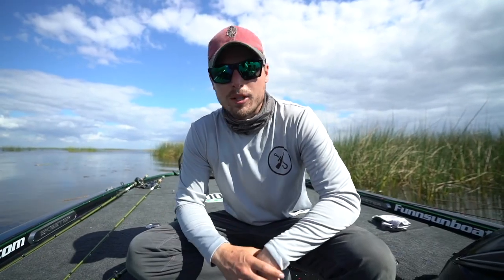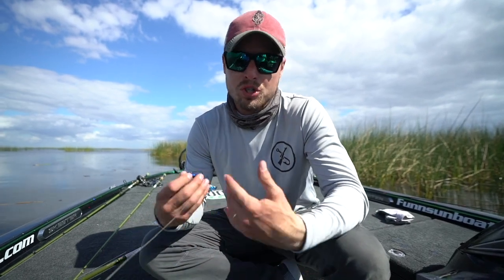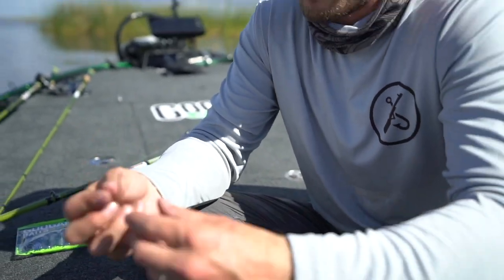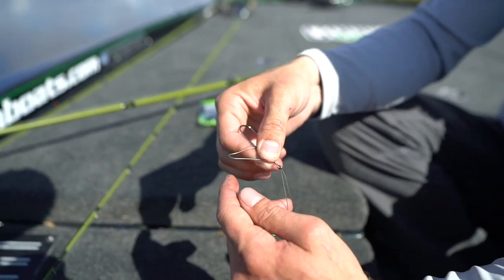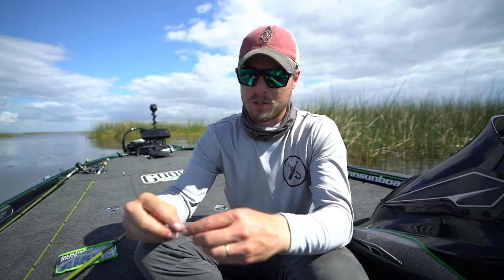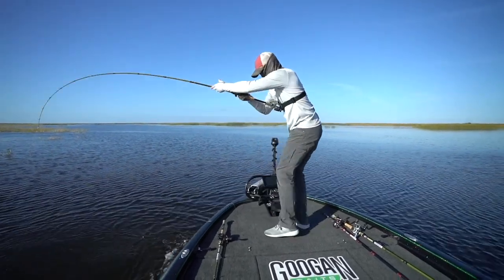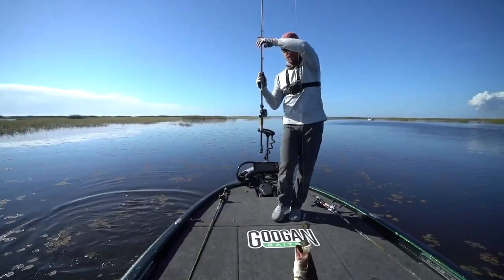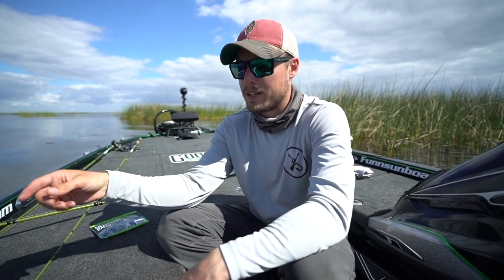The Fishing Knot You NEED To Know! ft. LunkersTV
LunkersTV go-to knot for flipping and pitching is one that has been making waves among serious anglers over the last few years. The Snell Knot is used specifically for flipping and pitching in the shallows. The Snell Knot attaches at the hook shank instead of the eye, thus providing maximum rotation on the hook set and increases penetration on the hook set.